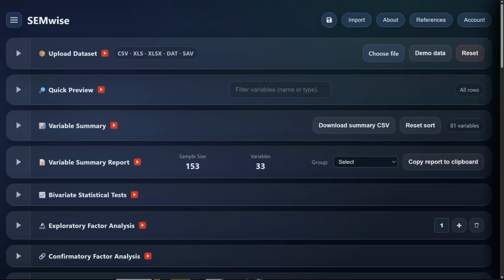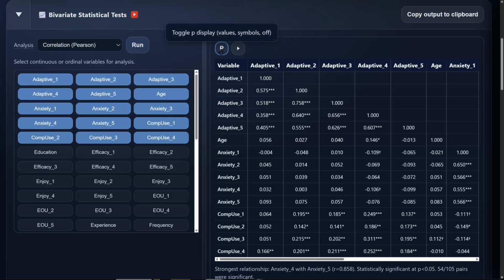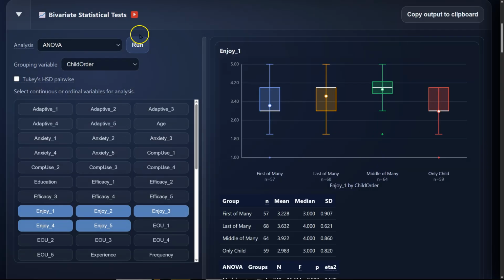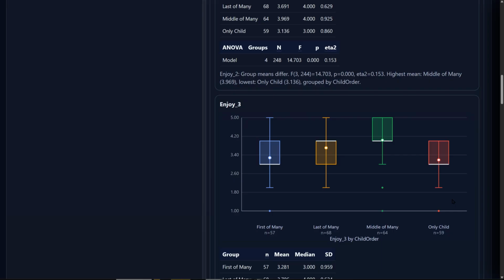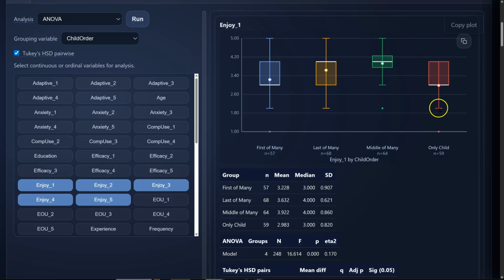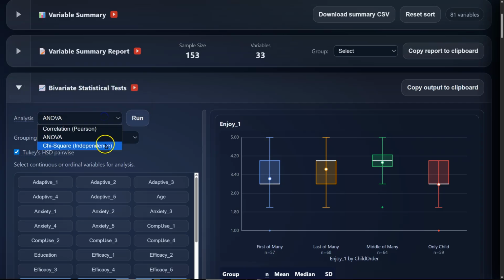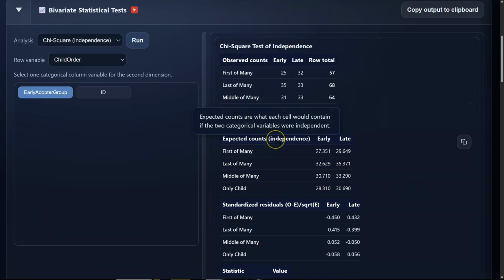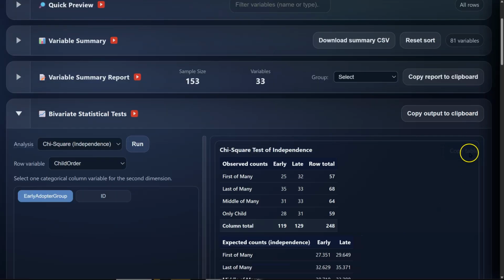SEMwise: Bivariate statistics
In this video, I show how to use the bivriate statistics panel, including anova, correlation, and chi-square test of independence.